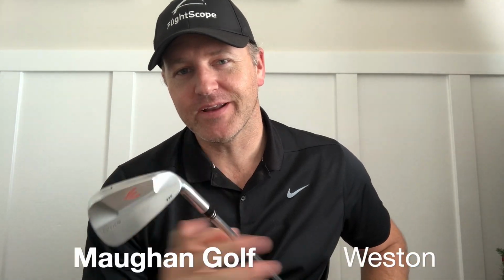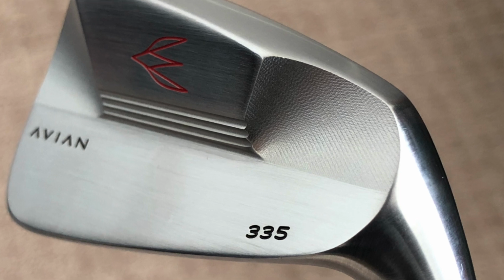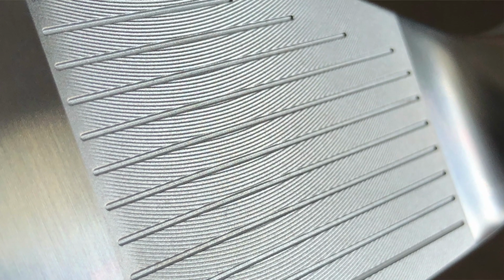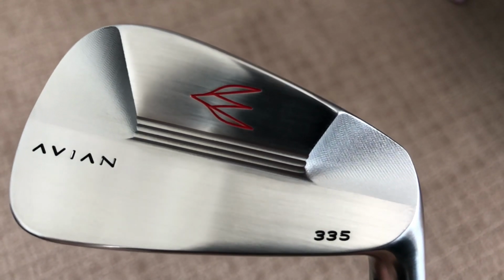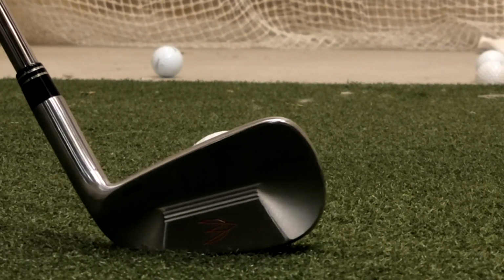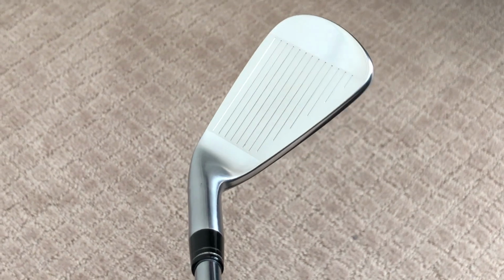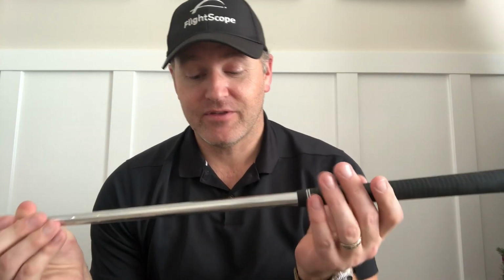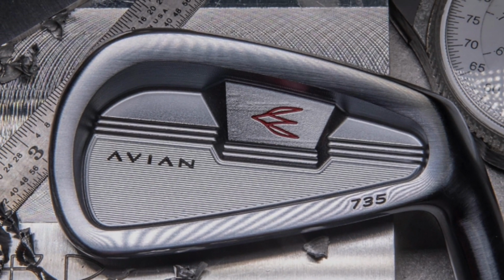Avian 335 blade irons - golf club review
This is a review of the Avian 335 muscle back blade iron. It's an analysis of the design and the proprietary fitting matrix. This is my first review video, please level a comment for feedback or a like if you really feel that way.

- For more content about golf equipment, check out @WestonMaughanGolf on instagram